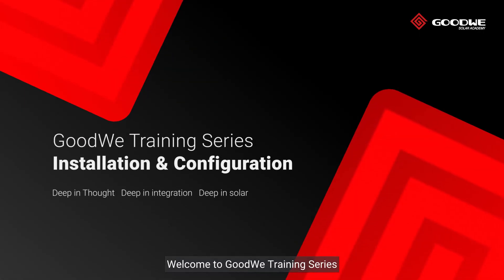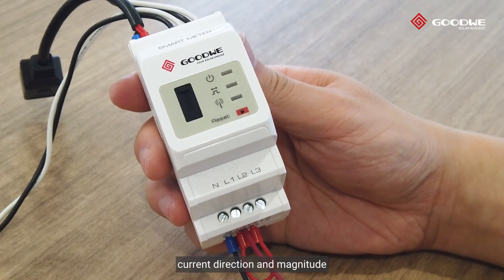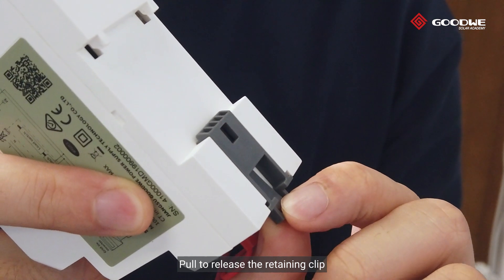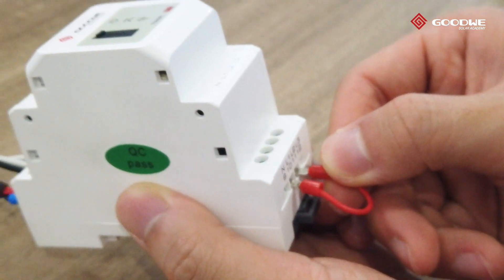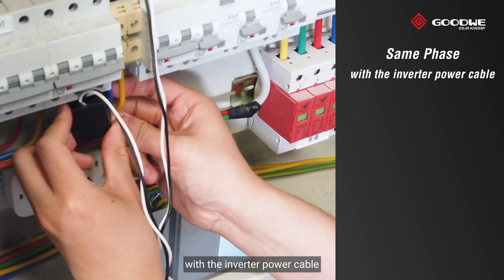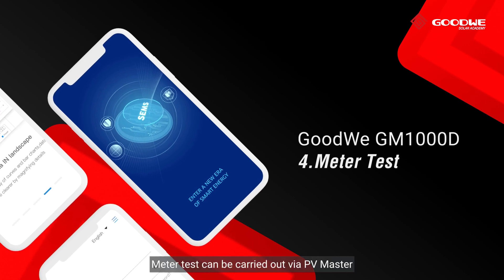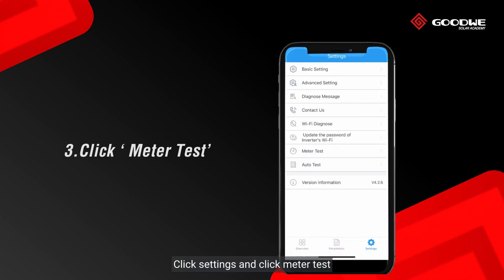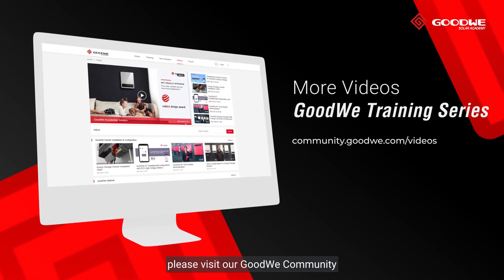GoodWe GM1000D Installation & Configuration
GoodWe Training Series——GM1000D Installation & Configuration （Smart Meter for BH/SBP system）